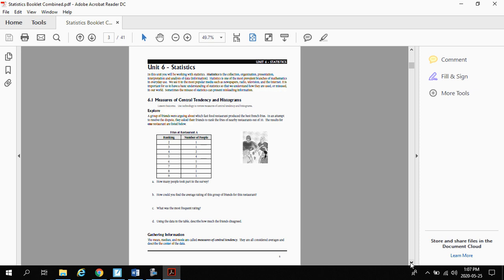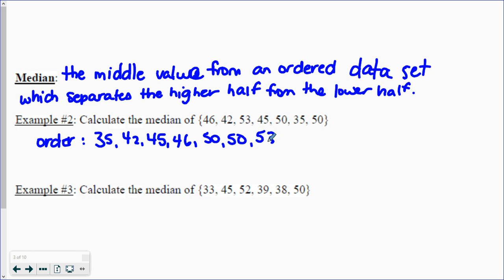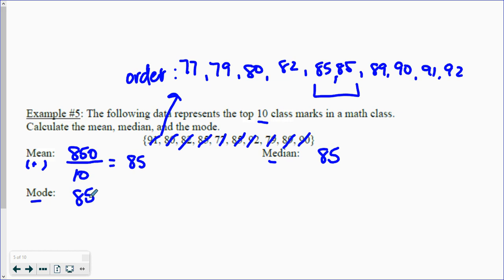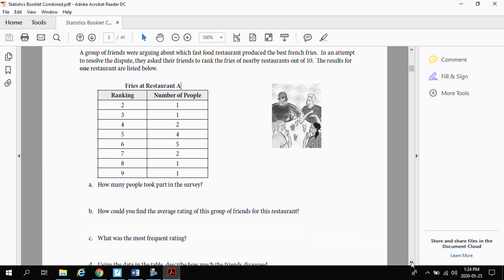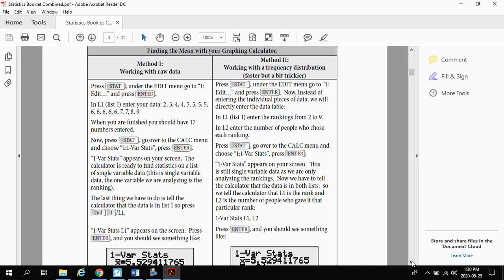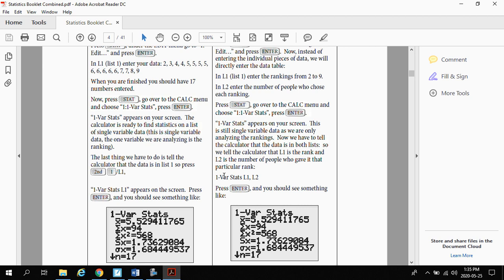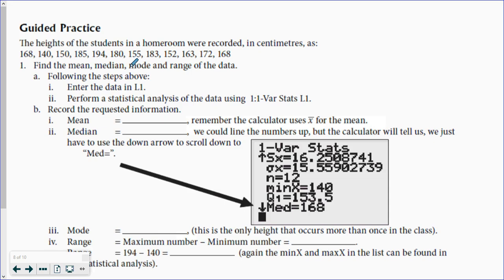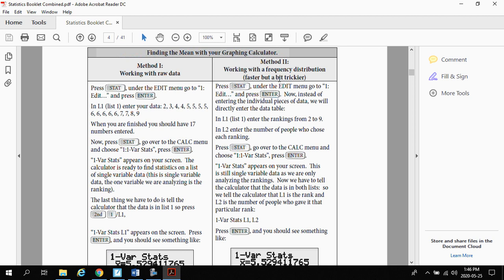Math 20 2 Statistics 1